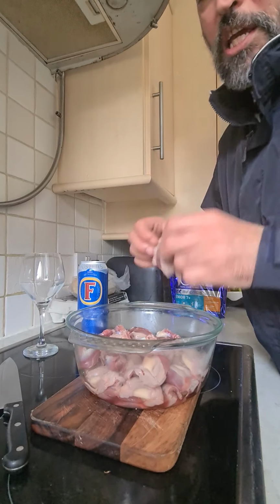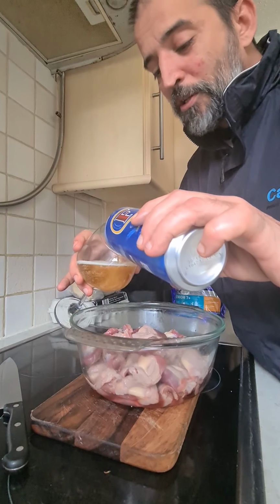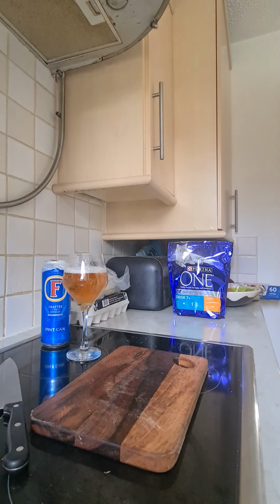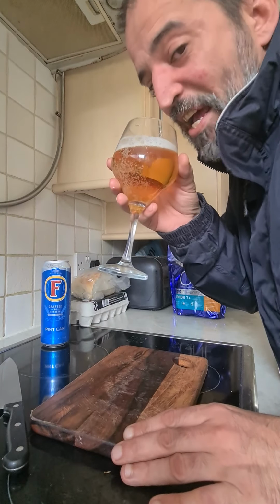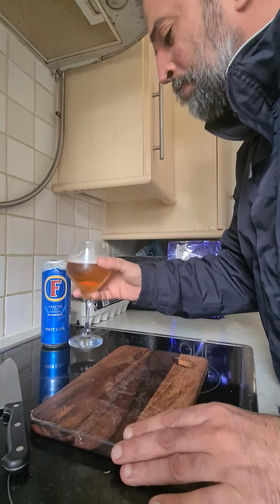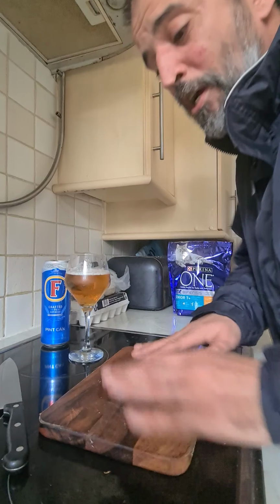How to make British people love Gizzards.